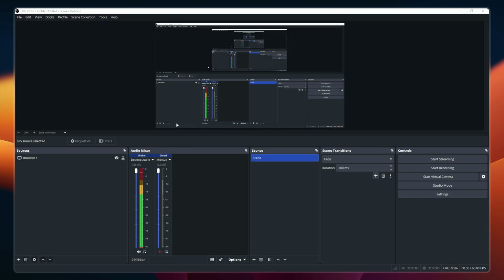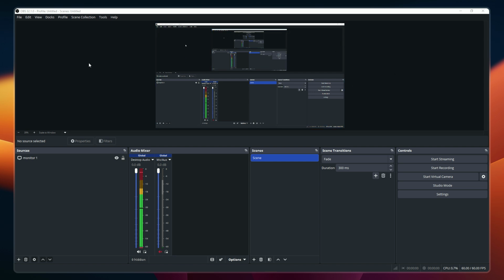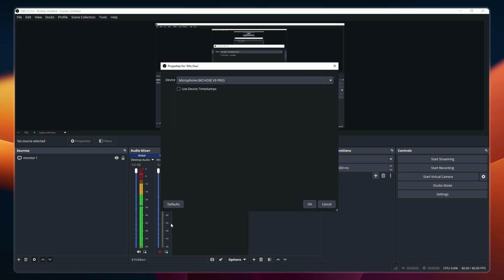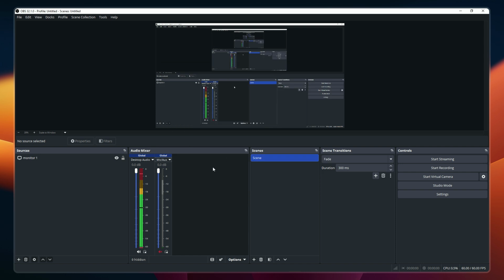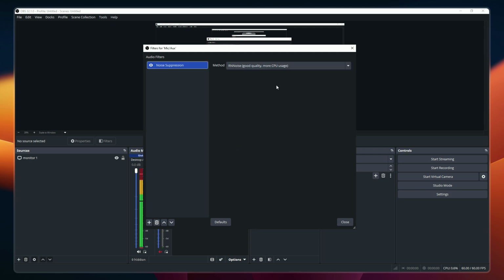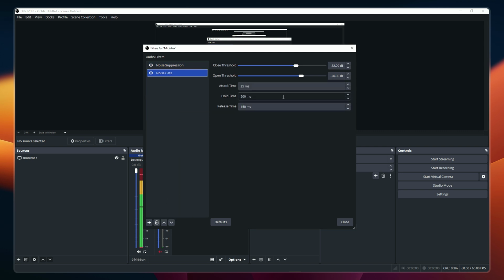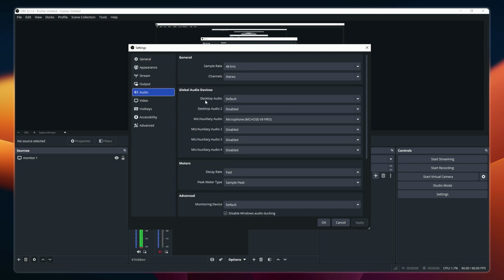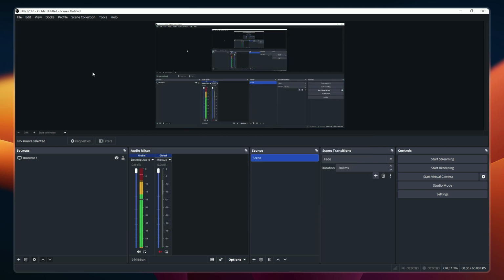How To Remove Background Noise And Keyboard Sounds In OBS | Tutorial 2026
By the end of this video, you’ll know how to remove background noise OBS Studio, eliminate keyboard click sounds in OBS, setup noise suppression filter in OBS, reduce microphone background noise OBS tutorial, fix unwanted audio background in OBS, stop loud keyboard sounds OBS stream, configure noise gate for OBS streaming, setting up audio noise filter OBS Studio, OBS Studio background sound removal guide, improve mic audio quality OBS streaming, keyboard sound reduction OBS tutorial, get rid of background hum OBS mic